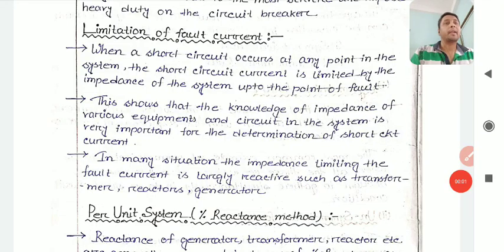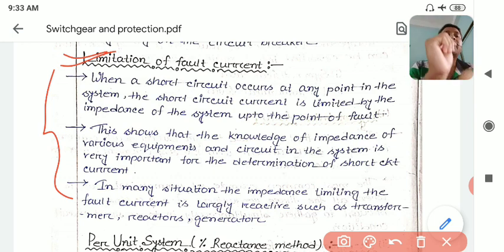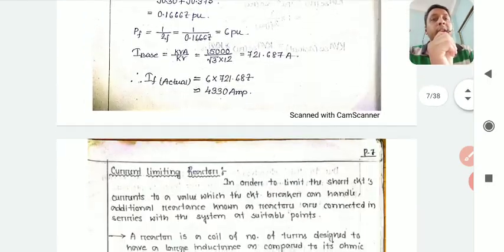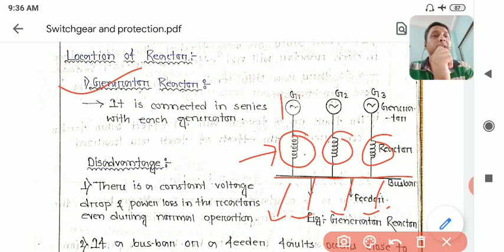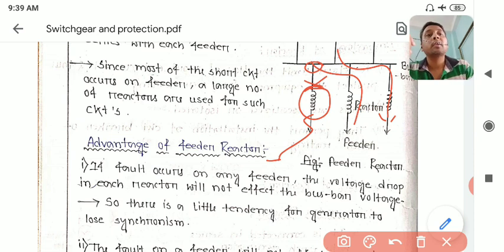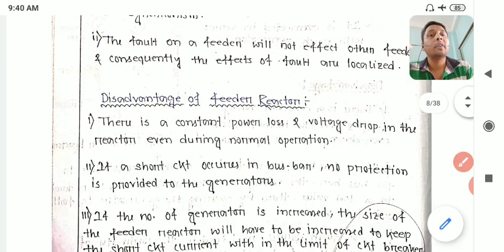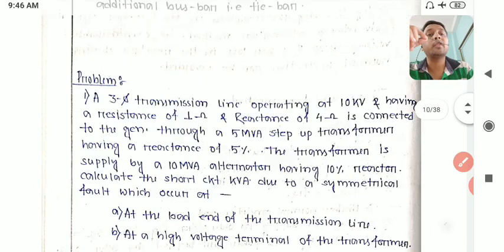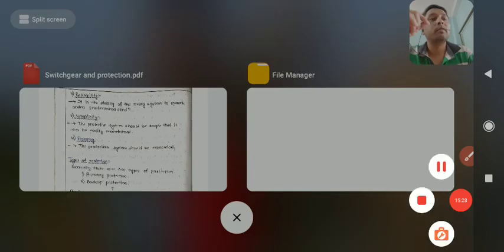Lecture: 5: Introduction to fault limiting reactors # SKP Lectures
Introduction to fault limiting reactors.